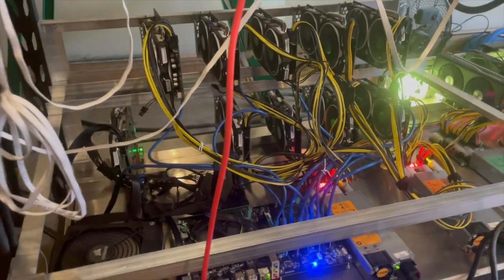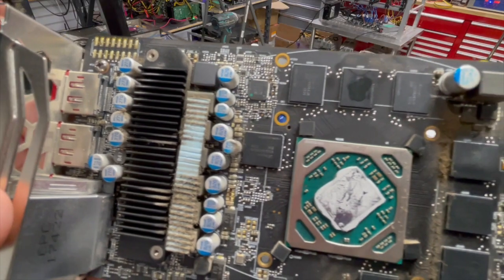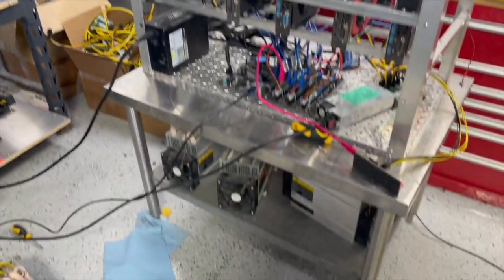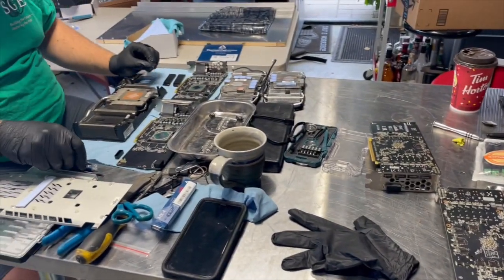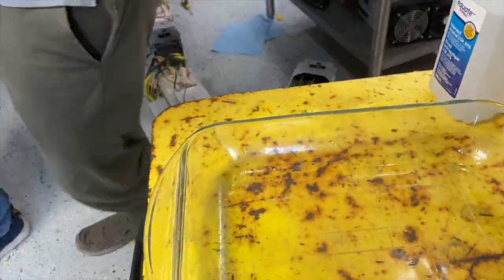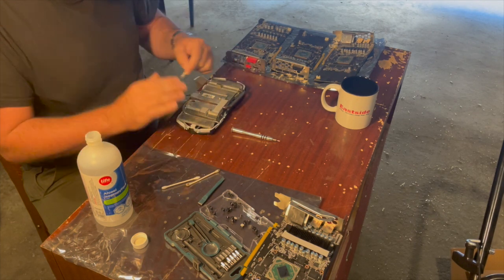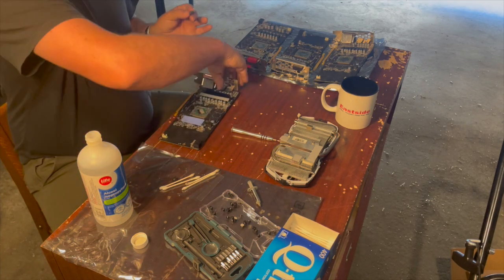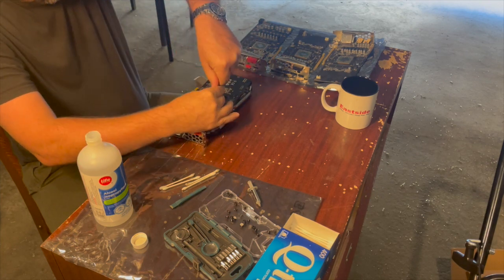Ultrasonic Cleaning a VERY DIRTY used GPU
Are you buying used GPU's or do you have a lot of GPU's?
Then you may want to invest in a Ultrasonic Cleaner. Check out how we use ours.

For the cleaner, we bought ours of Amazon. CO-Z ultrasonic Cleaner
For the Flux Off: